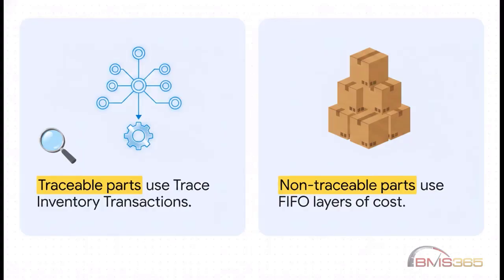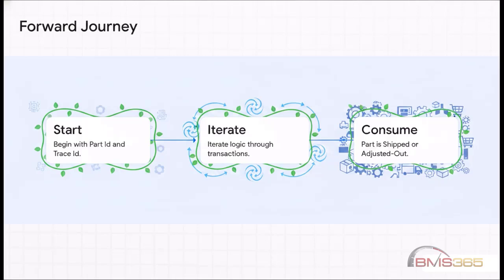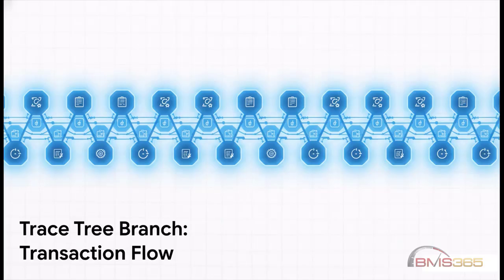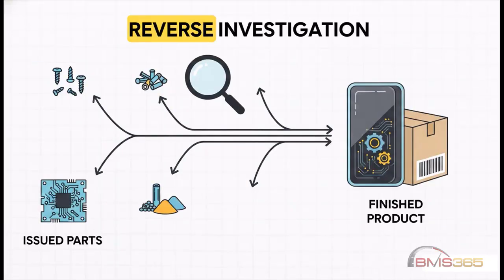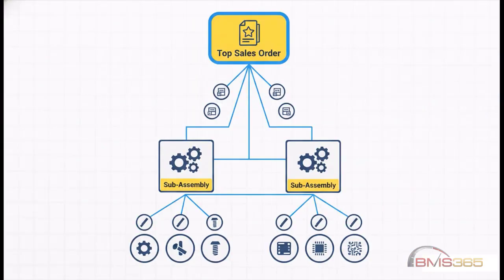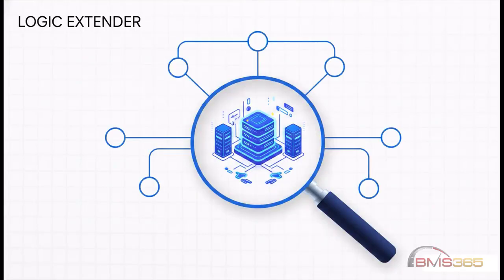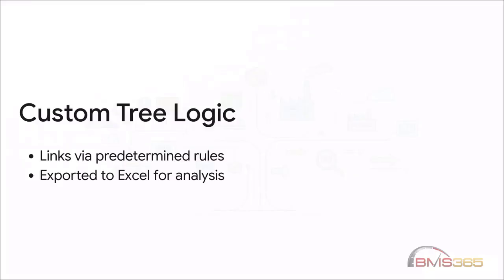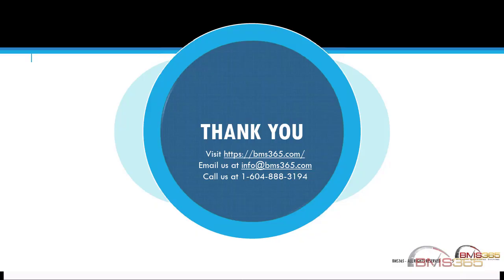Trace Tree for Visual Manufacturing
The Trace Tree is a sophisticated hierarchical data structure designed to map the lifecycle of inventory items by linking various transactional records. For items that require tracking, the system utilizes inventory history, while non-traceable parts are organized based on cost distribution layers. Users can navigate these records in a forward direction to see where specific materials were consumed or in a backward direction to identify the original source of a finished product. Each path ends at a terminal transaction, representing either the final removal from or the initial entry into the warehouse. Beyond standard tracking, the tool offers customizable data columns, search functions, and the ability to export results for external analysis. These trees effectively consolidate complex sequences of work orders and purchase receipts into a single, navigable visual format.